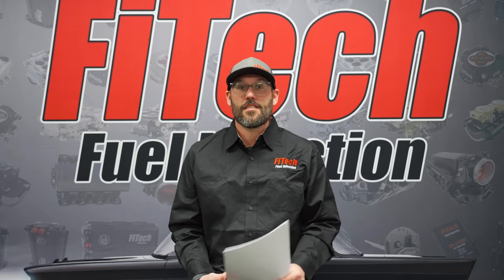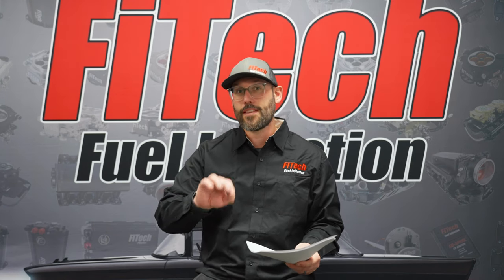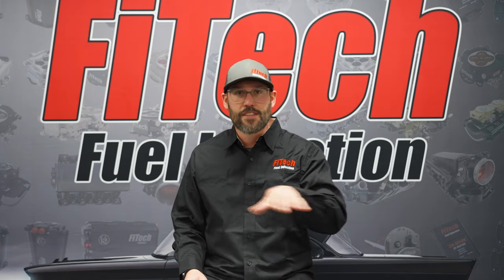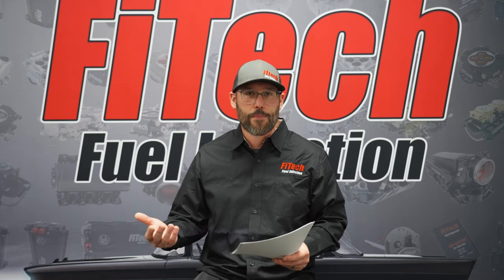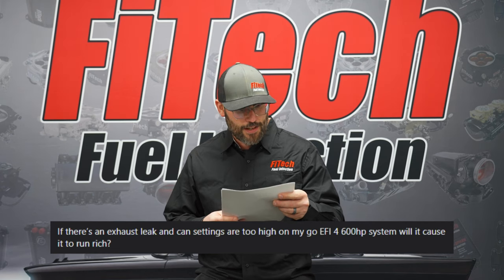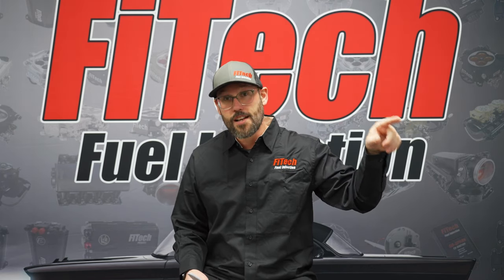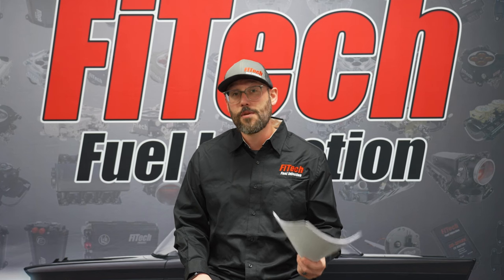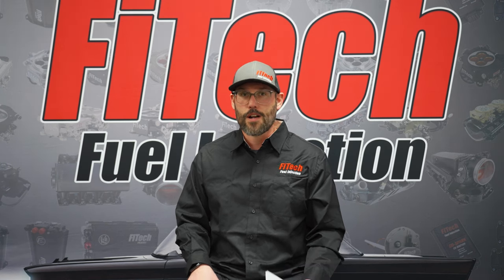FiTech Fuel Injection Q&A | 1 | EP100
Today we're going to answer your questions we pulled from a few places online. Be sure to comment your questions below for a chance to be in our next Q&A video.